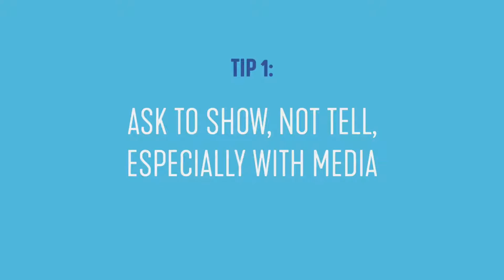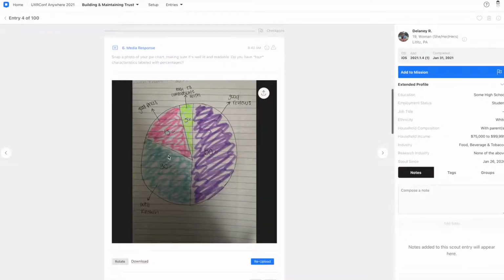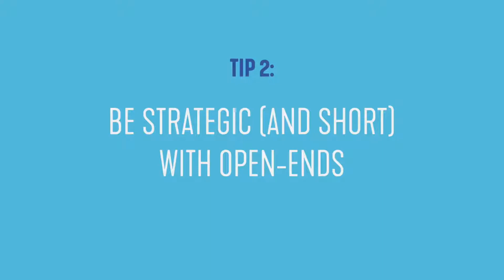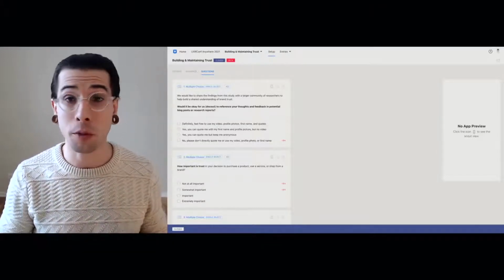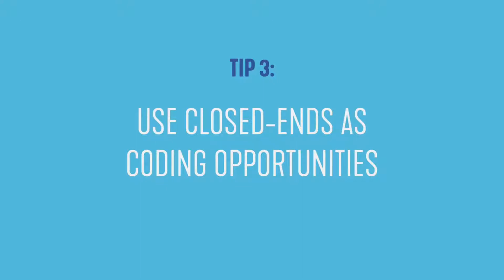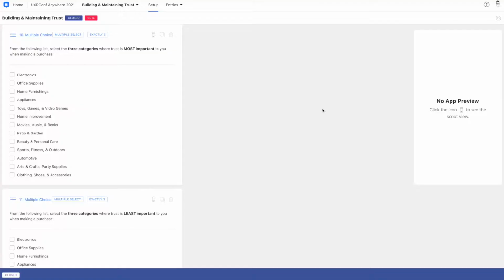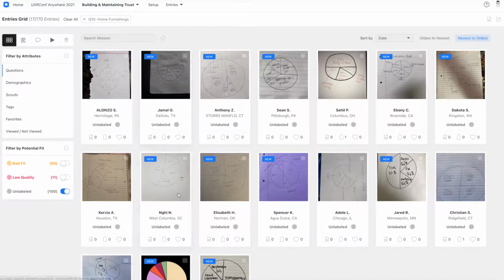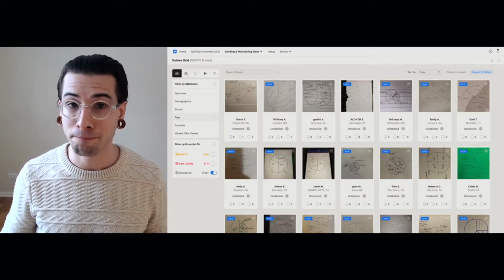How to Design a Media-Rich User Research Survey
In this tutorial, Ben from dscout shows you how to design media-rich qualitative feedback surveys using the dscout Express platform.

Here's a quick rundown of what you'll learn:

First, we'll discuss the power of UX research survey language (0:55). Ben will explain why it's important to ground participant responses in an activity and how to use "show me" language instead of "tell me" language.

With tip #2 (3:13), you'll learn how to structure and ask your most important questions using media prompts—and why you should use open-ended questions sparingly.

Lastly (5:28), we'll show you how to inject quant into your qual survey feedback and code data (for easier and speedier analysis) with closed-ended questions.

To gain access to the study data referenced in this tutorial,

***Other dscout links and resources***

How to design a UX Research survey that gets you the data you need